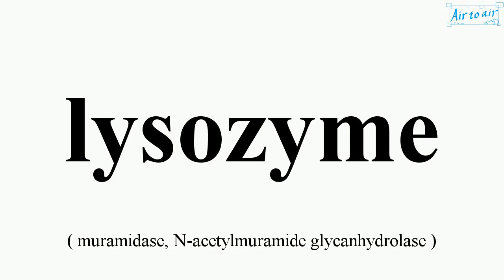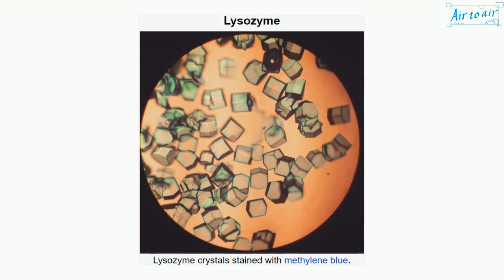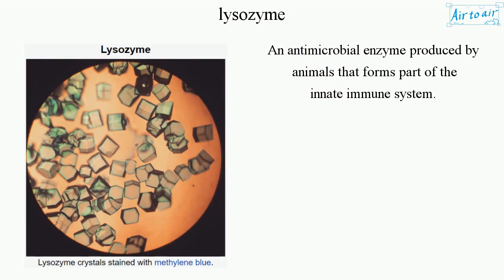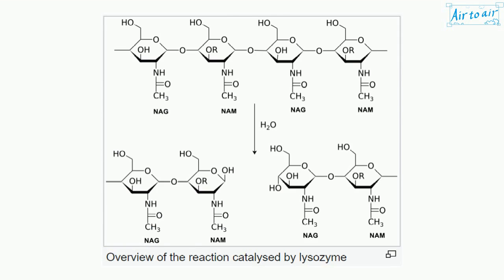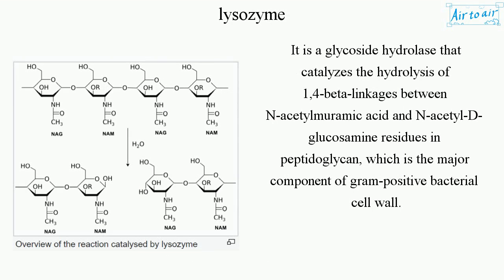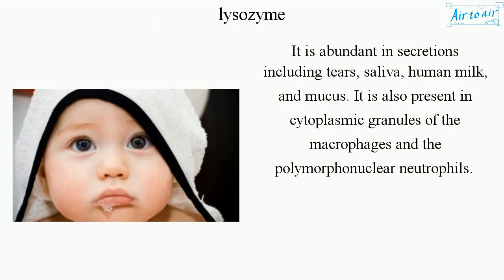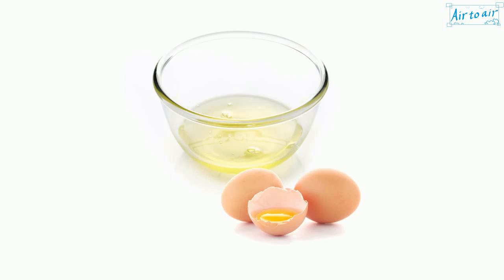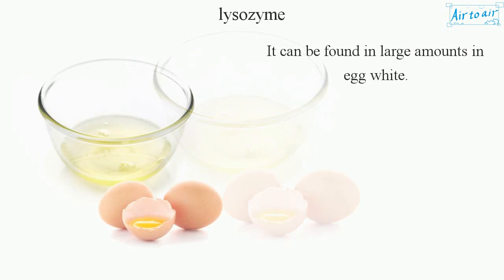lysozyme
(muramidase, N-acetylmuramide glycanhydrolase)

An antimicrobial enzyme produced by animals that forms part of the innate immune system.

It is a glycoside hydrolase that catalyzes the hydrolysis of 1,4-beta-linkages between N-acetylmuramic acid and N-acetyl-D-glucosamine residues in peptidoglycan, which is the major component of gram-positive bacterial cell wall.

It is abundant in secretions including tears, saliva, human milk, and mucus. It is also present in cytoplasmic granules of the macrophages and the polymorphonuclear neutrophils.

It can be found in large amounts in egg white.